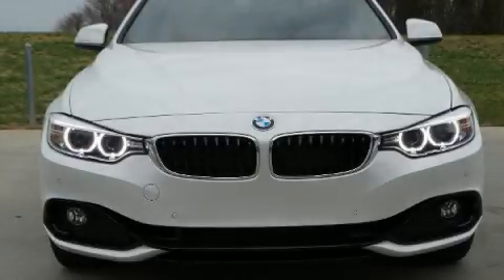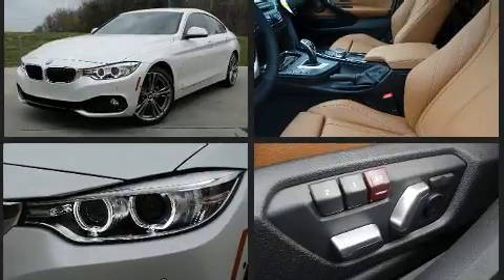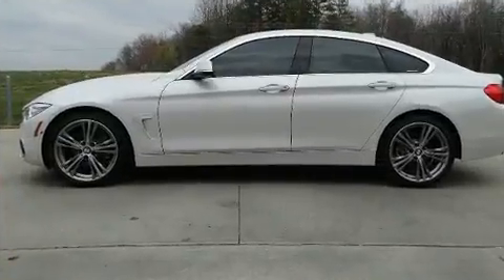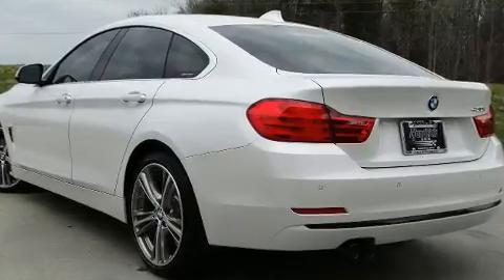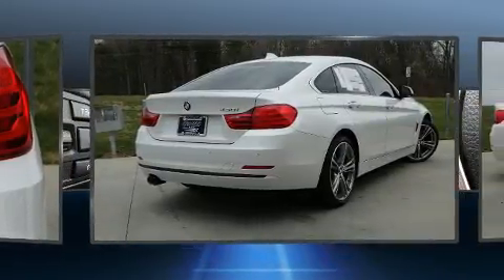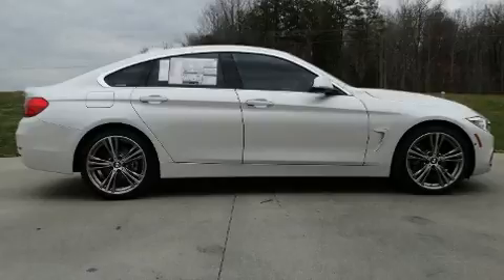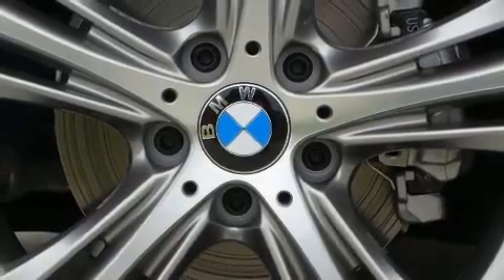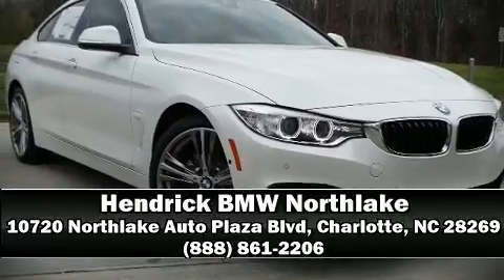2017 BMW 4 Series 430i in Charlotte, NC 28269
10720 Northlake Auto Plaza Blvd

The 2017 BMW 430i This 4 door, 5 passenger coupe still has less than 10,000 miles! BMW made sure to keep road-handling and sportiness at the top of it's priority list. Smooth gearshifts are achieved thanks to the 2 liter 4 cylinder engine, and for added security, dynamic Stability Control supplements the drivetrain. The engine breathes better thanks to a turbocharger, improving both performance and economy. Top features include leather upholstery, variably intermittent wipers, a power seat, telescoping steering wheel, power door mirrors and heated door mirrors, a power liftgate, lane departure warning, and seat memory. With high intensity discharge headlights illuminating your path, you'll always appreciate maximum visibility. For drivers who enjoy the natural environment, a power moon roof allows an infusion of fresh air. You and your passengers will enjoy the stereo system, which includes a CD player with MP3 capability, A 20 gigabyte hard drive, and 16 speakers, providing excellent sound throughout the cabin. Side curtain airbags deploy in extreme circumstances, shielding you and your passengers from collision forces. This vehicle has achieved Certified Pre-Owned status, by passing BMW's rigorous certification process. We'd also be happy to help you arrange financing for your vehicle.